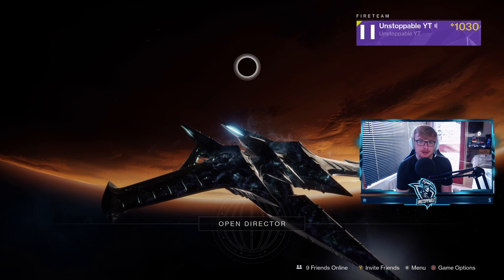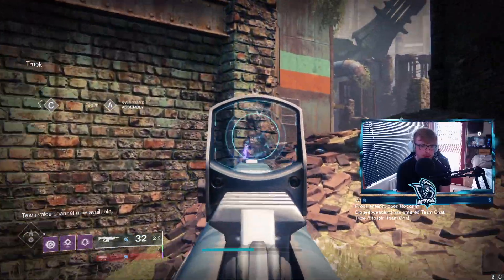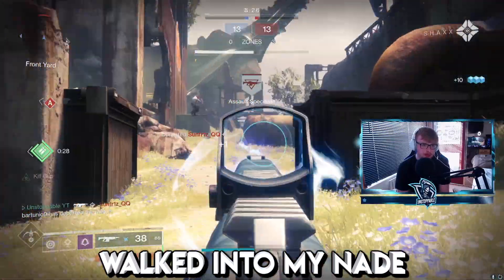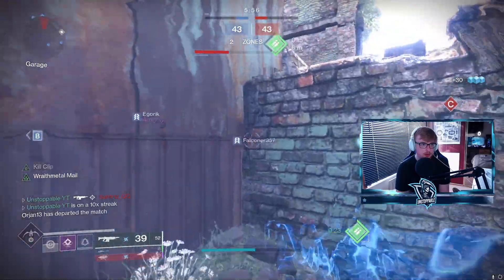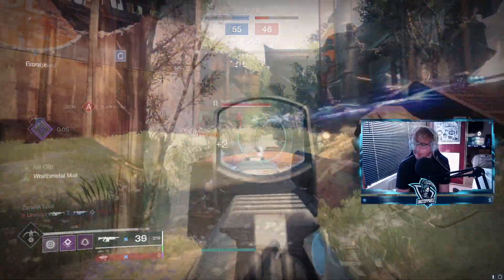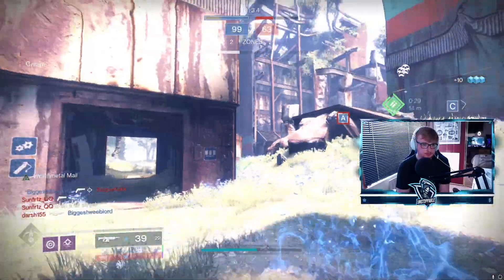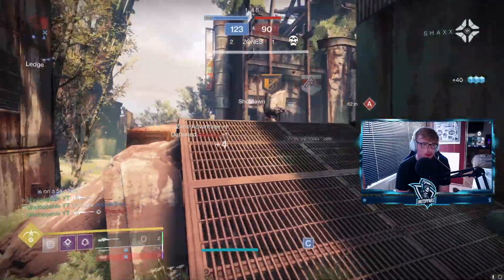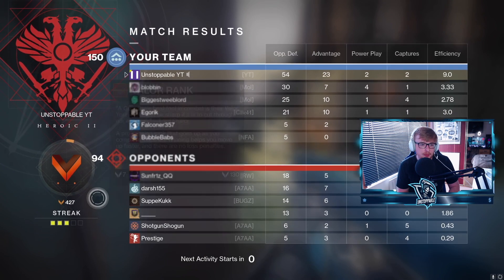Destiny 2 - I Tried The Uriels Gift In 2020 (Insane Overpowered Auto Rifle)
*My Setup*
Monitor: SAMSUNG LU28E590DS 4K Ultra HD 28" LED Monitor
Macbook: Macbook Pro 2017 Touch Bar
Pc: CyberpowerPC Contender 1060 Gaming PC
Keyboard: Razer Blackwidow Elite / With Arm Rest
Mouse: Razer Deathadder Elite
Webcam: Logitech C920 Full HD
Recording Device: Elgato HD60
Mic: Blue Snowball

destiny 2